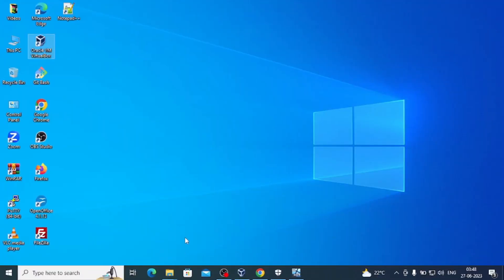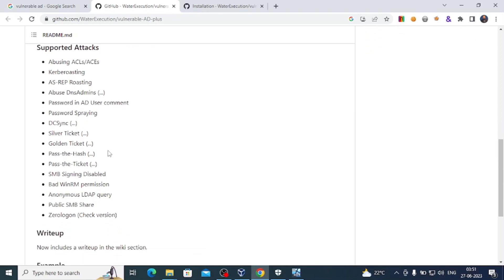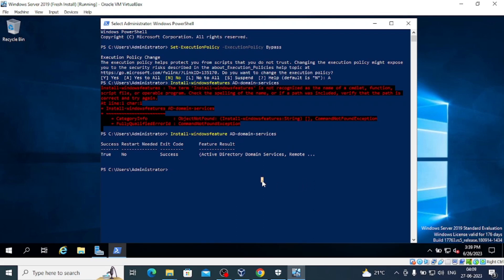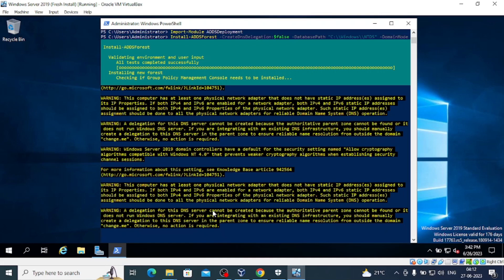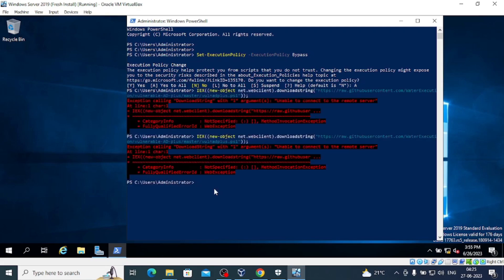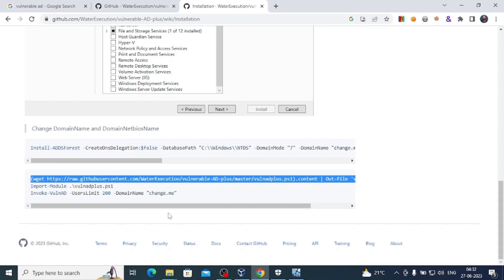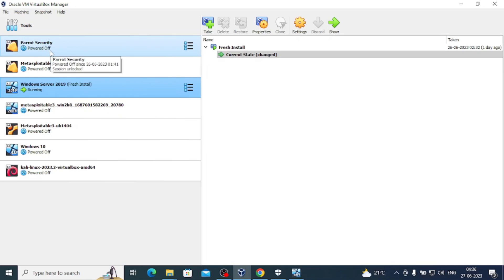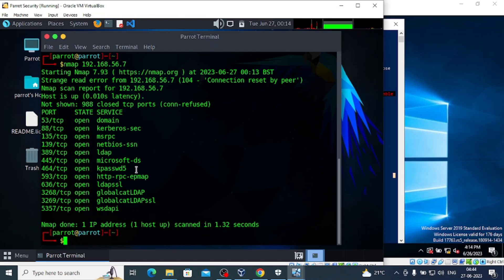Ethical Hacking Lab: Setting Up Vulnerable Active Directory on Windows Server 2019 | vulnerable-AD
Welcome to our ongoing tutorial series on setting up a virtual ethical hacking lab for cyber security students! In this video, we'll guide you through the process of setting up a vulnerable Active Directory environment called vulnerable-AD-plus on Windows Server 2019. Join us as we explore the world of ethical hacking, understanding the tools used by hackers, and practicing different ethical hacking methodologies in a safe and controlled environment.

[PART OF ONGOING TUTORIAL]
This video is part of an ongoing tutorial series aimed at helping cyber security students set up their virtual ethical hacking lab. Our goal is to provide a safe environment for students to understand the different tools used by hackers and practice various ethical hacking methodologies.

In this episode, we focus on setting up a vulnerable Active Directory environment called vulnerable-AD-plus on Windows Server 2019. Active Directory is a critical component of enterprise networks, and understanding its vulnerabilities is crucial for effective security practices. By setting up this vulnerable environment, we can explore common misconfigurations, weaknesses, and potential attack vectors in an Active Directory infrastructure.

[EDUCATIONAL BENEFITS]
Setting up a vulnerable Active Directory environment in our ethical hacking lab offers significant educational benefits. Students can gain hands-on experience in configuring and managing Active Directory, understanding common security misconfigurations, and identifying potential attack paths. By exploring and exploiting vulnerabilities within a controlled environment, students develop valuable skills in penetration testing, privilege escalation, and network reconnaissance.

It is essential to use the knowledge gained from this tutorial and the virtual ethical hacking lab responsibly and within legal boundaries. Always seek permission and adhere to the laws and regulations governing cybersecurity and ethical hacking practices in your jurisdiction.